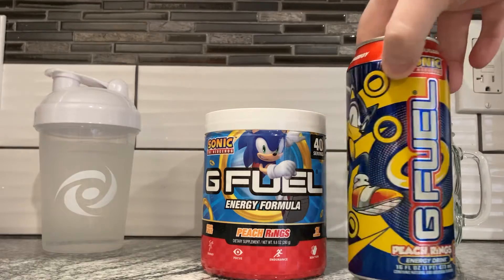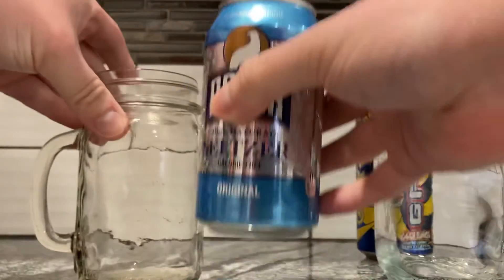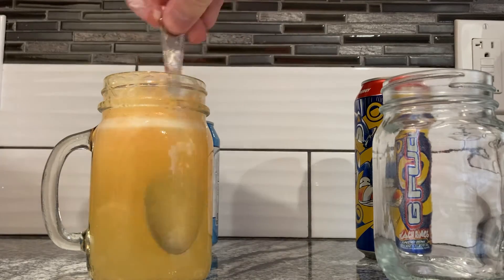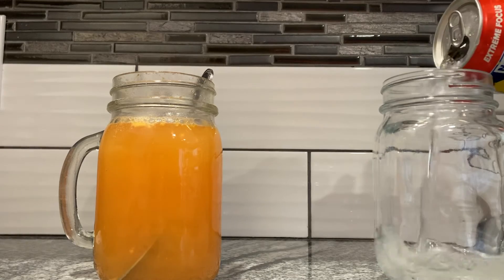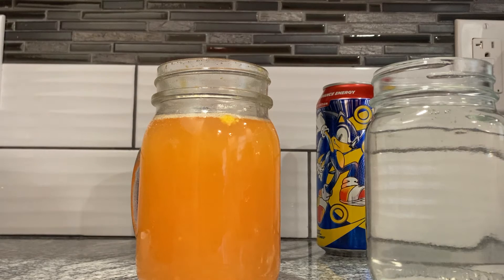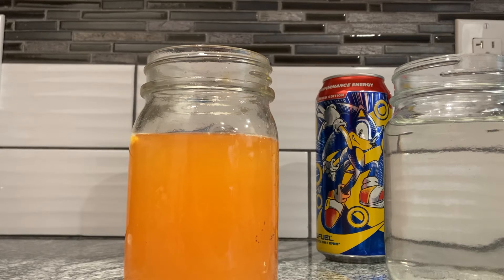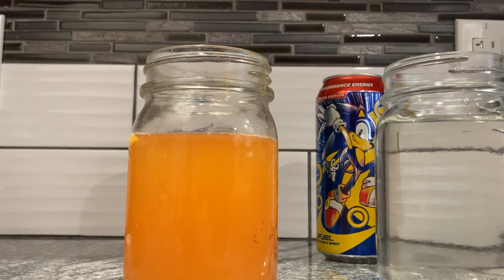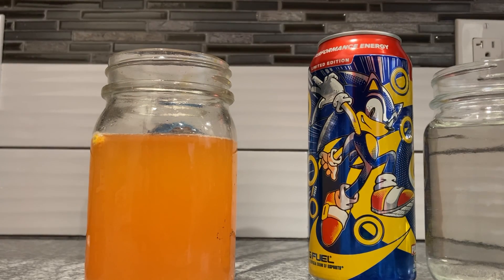Side By Side: G-Fuel Sonic Peach Rings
As requested by Gildem, I'm going to see if I can recreate G Fuel's Sonic Peach Rings with the Sonic Peach Rings powder plus seltzer water.